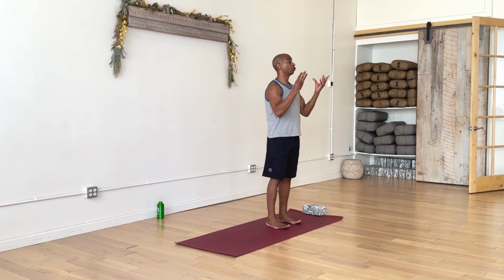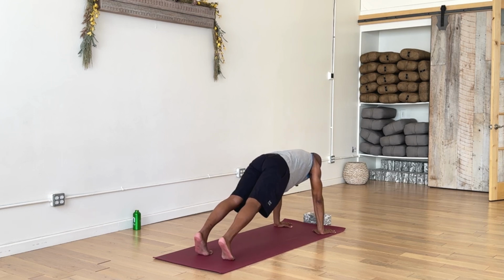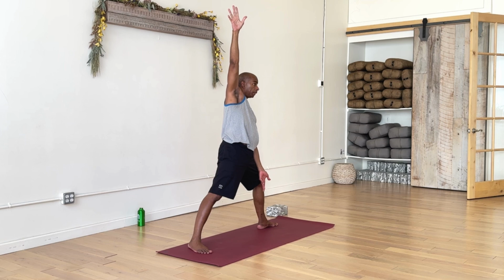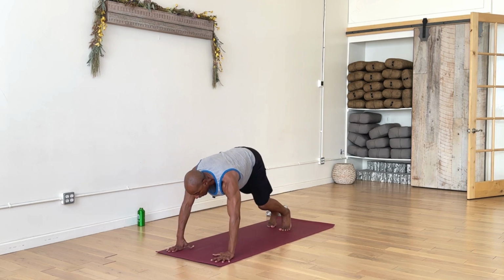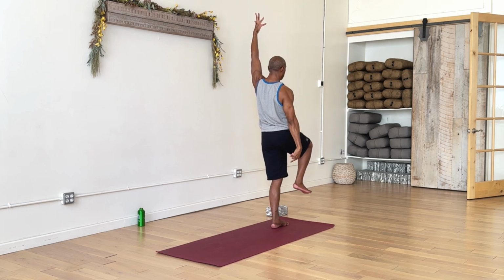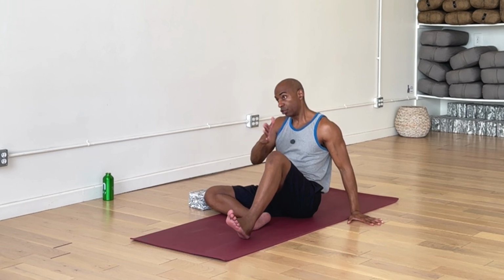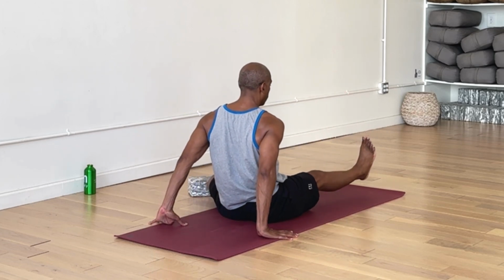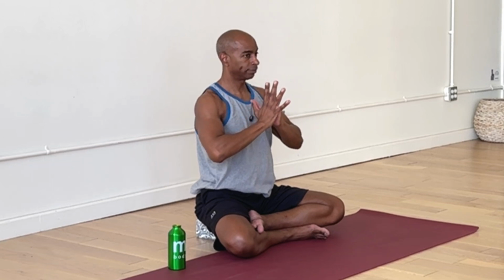60 Minute Power Yoga for Hip Openers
Hip Happy Trees: A Dynamic Flow for Hip Freedom

The 60-minute vinyasa flow class in search result 4 focuses on Pigeon Pose as the central theme. It involves a slow flow practice designed to enhance external rotation of the hips.

This makes it an excellent choice for anyone looking to deepen their hip flexibility and mobility. The class combines dynamic movements with mindful stretching, making it suitable for those who want to explore Pigeon Pose in-depth while enjoying a comprehensive yoga session.

Power Hour at 6am on Tuesdays, 12pm on Fridays, and 9am on Saturdays. Soft Flow Yoga at 10:30am on Saturdays. All at The Local Co-Op in Salt Lake City.